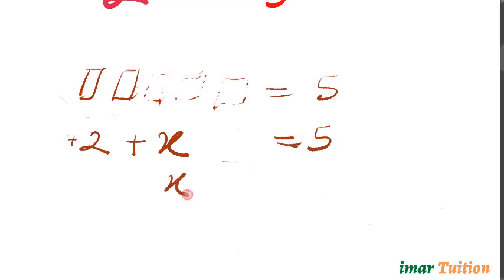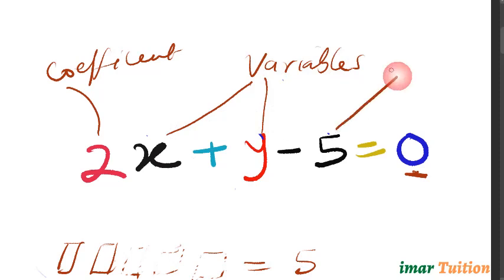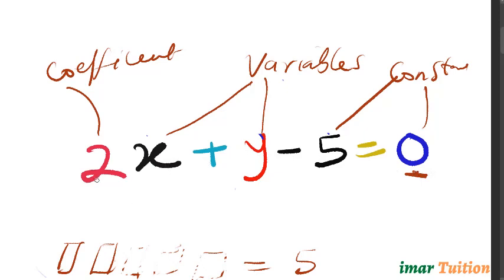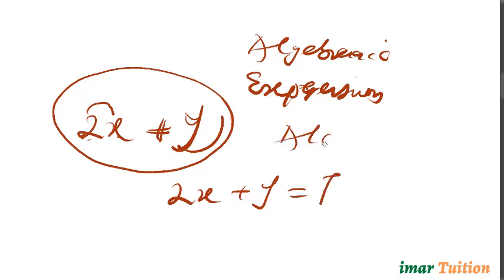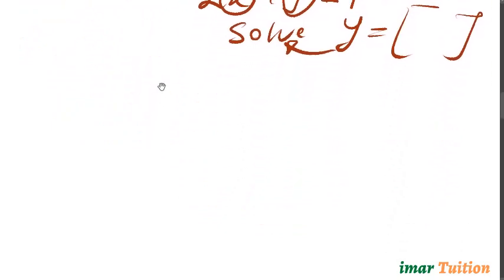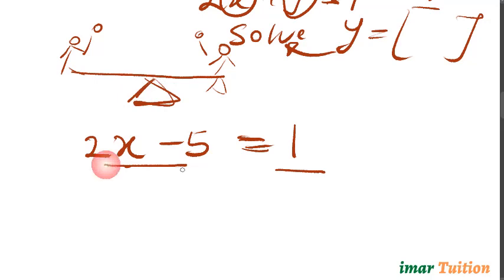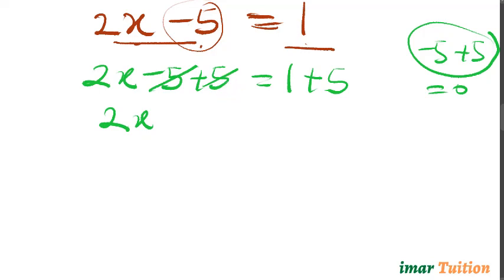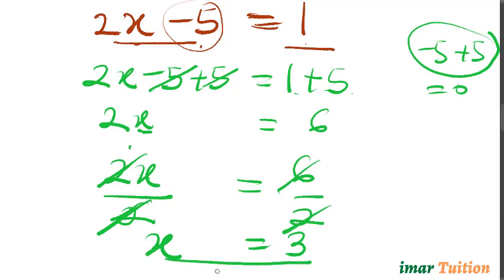Introduction to Mathematical Algebra